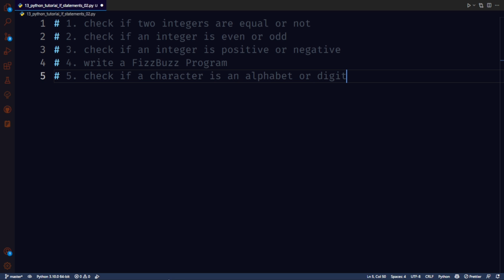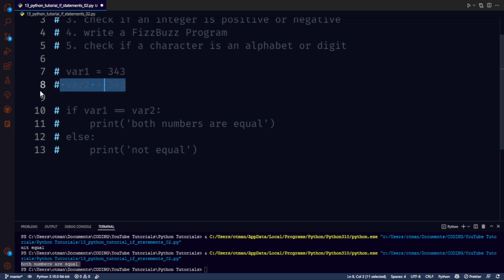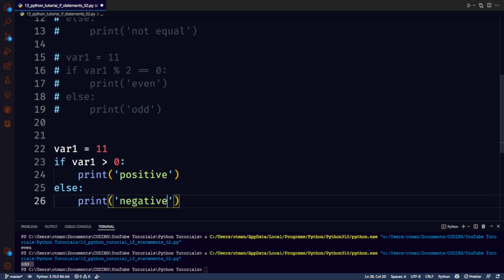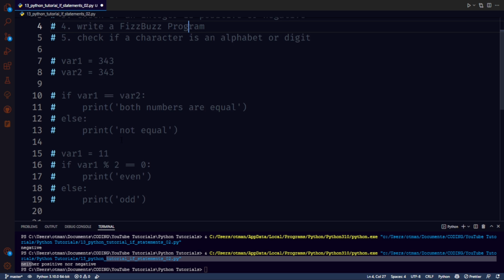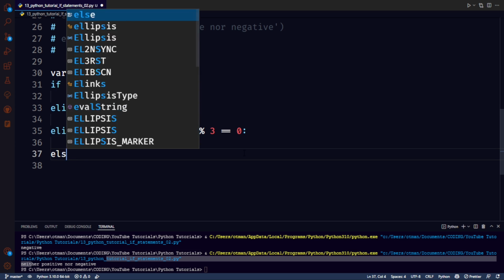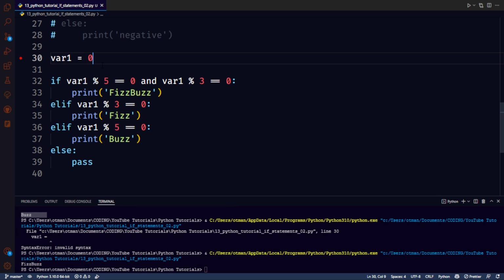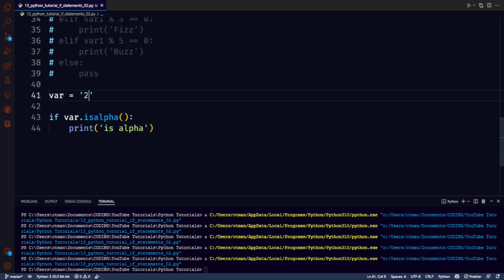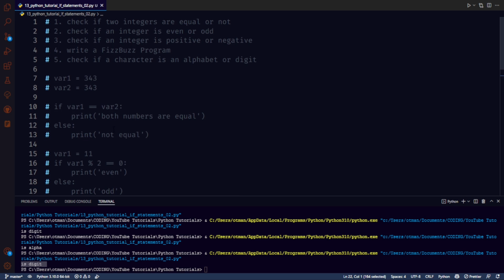Boost Your Python Skills: Exciting Exercises for if Statements || Python Tutorial #13